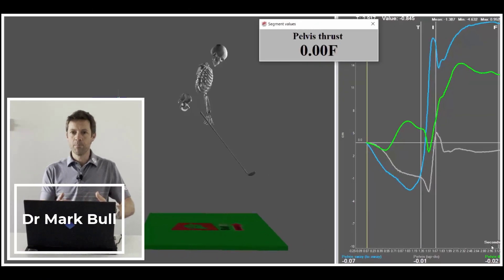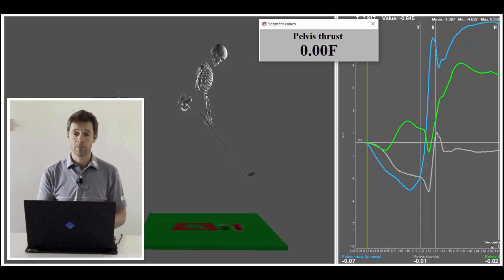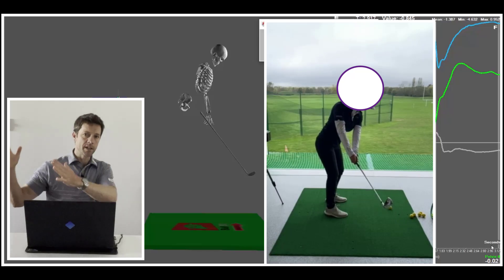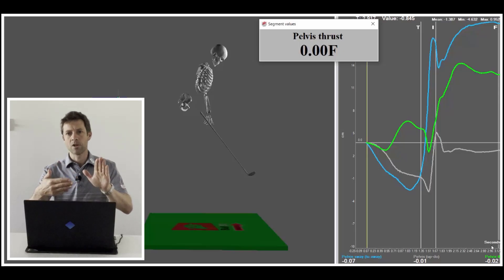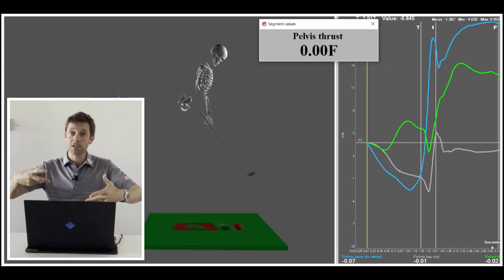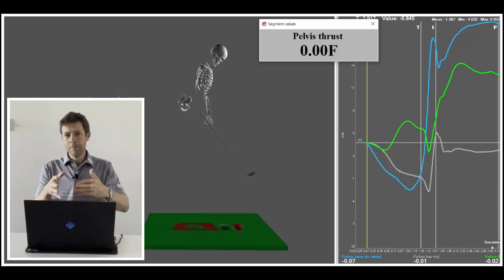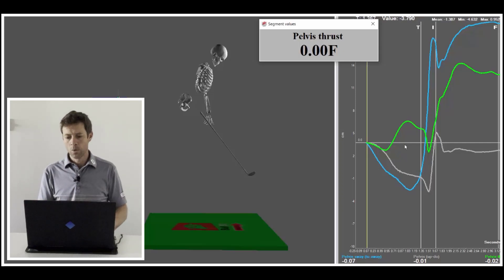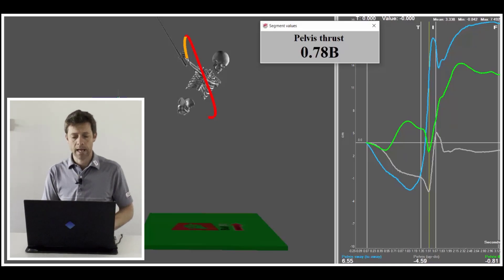Is your hand path creating your pelvis to thrust?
Online sessions now available with Dr Mark Bull.

for over 175 hours of tutorials and educations around areas including anatomy, physiology, biomechanics, skill acquisition, tour player research, junior development, swing drills, movement sequences, guest interviews and 3D case studies.